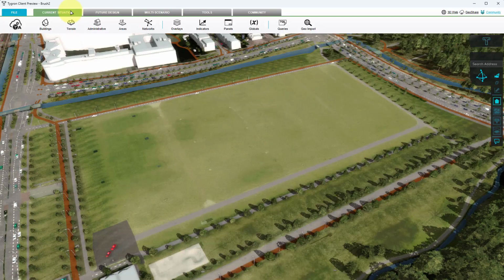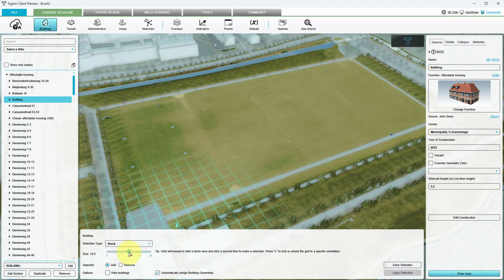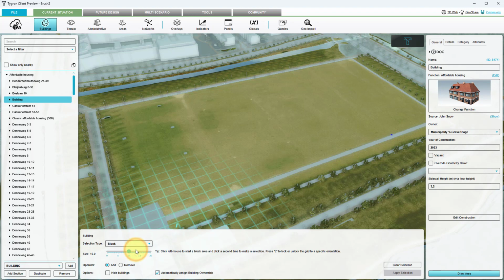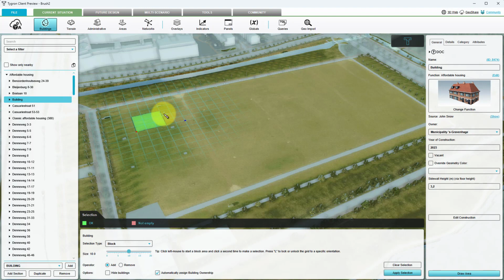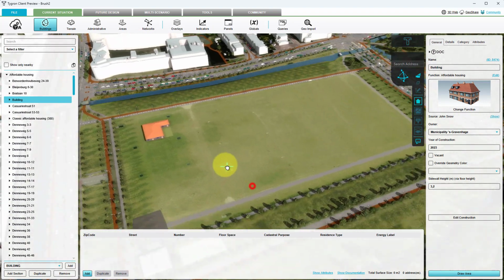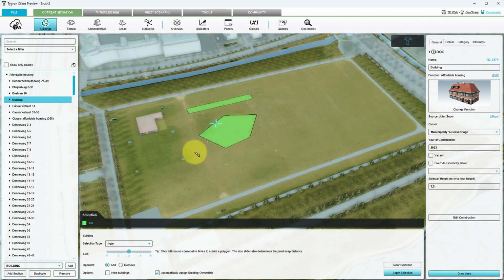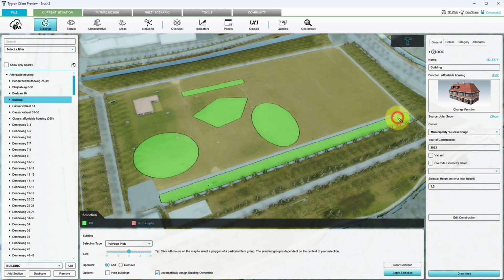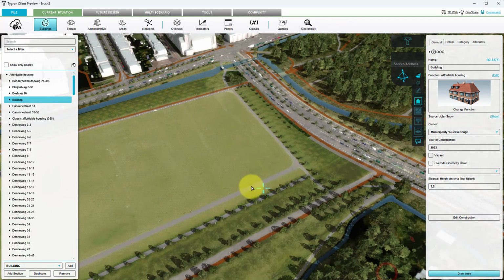How to use the Brush panel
Project: Any Project